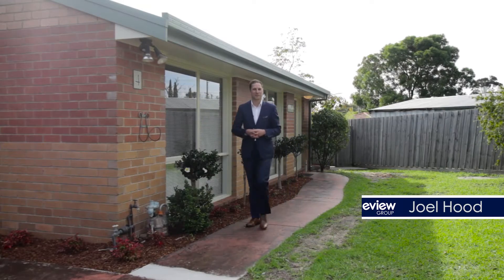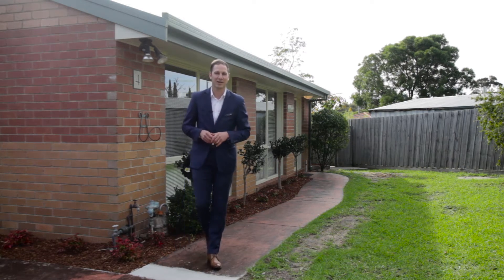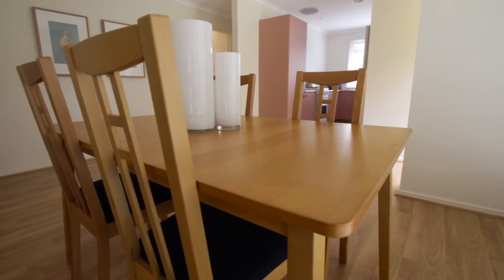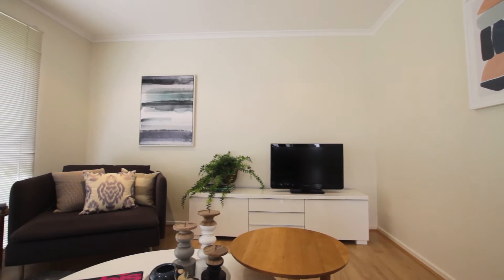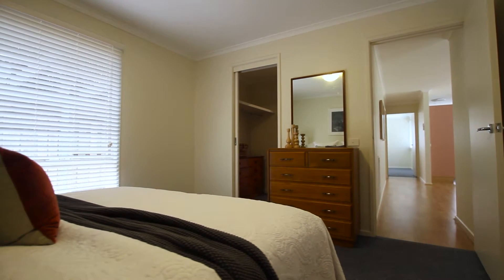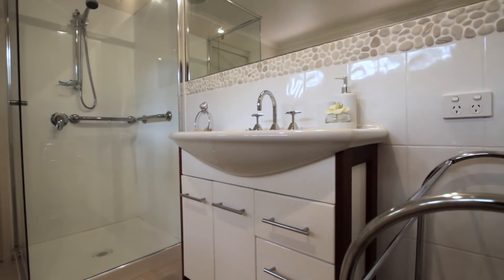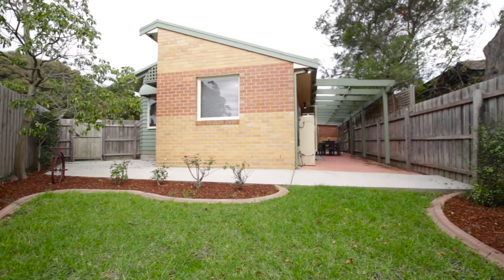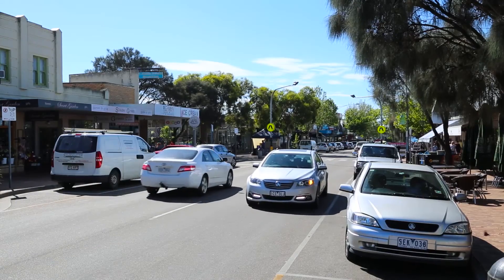4 29 Fulton Avenue Mornington HD